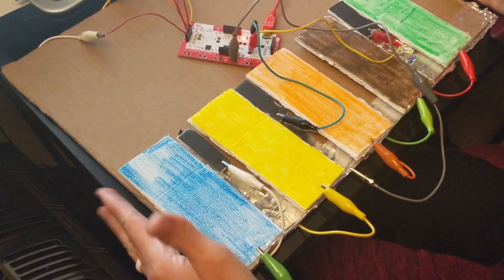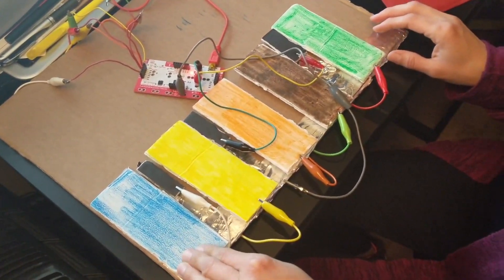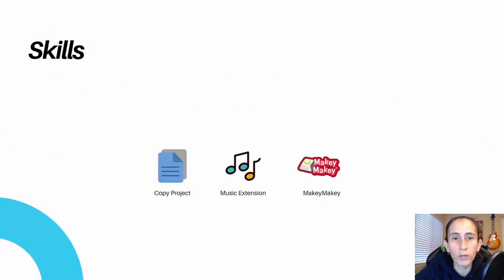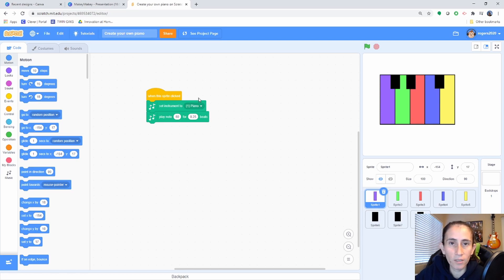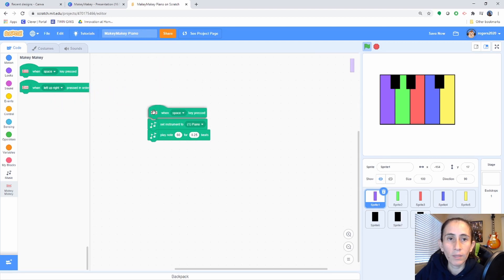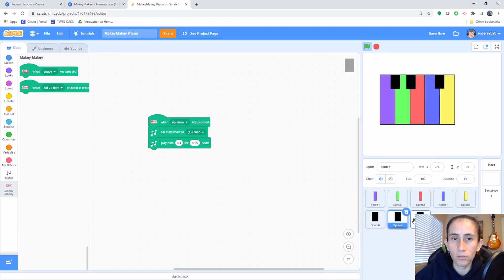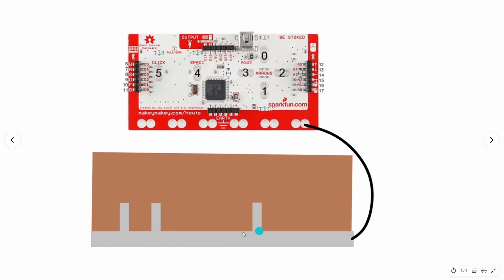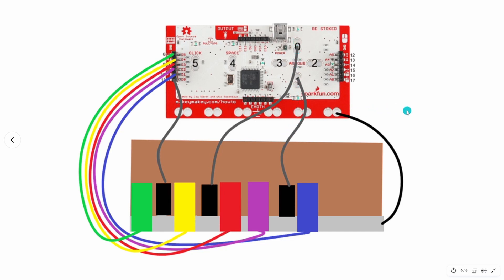Scratch Tutorial - How To Use Makey Makey To Make Music in Scratch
In this Scratch tutorial: Makey Makey and Scratch Music Extension Magic!, we teach you how to use the build your own musical instrument utilizing the built in Music Scratch Extension and the Makey Makey Extension. These extensions are built to utilize special code that allows your Scratch program to create music using special blocks of code that allow you to pick from many instruments as well create your own musical melody. You also gain access to special code that allows you to interact with a physical Makey Makey. In this tutorial, you'll be utilizing your customized instrument from the last video and extending it with the Makey Makey. You'll physically create your piano instrument using cardboard and aluminum foil to help bring your piano to life. When connected with the Makey Makey and Scratch, you'll be able to control your Scratch piano using your own physical keyboard that you created! If you feel more confident, you should challenge yourself and build a more complex instrument! Maybe even 3D print out your custom instrument. After you complete this tutorial, you'll have all the tools and resources to create any instrument you want in Scratch! What will you create? Feel free to customize this project and share with us in the comments section. We'd love to see what you come up with!

This tutorial is perfect for people wanting to get started with learning how to code or for teachers wanting to introduce coding to their classrooms while making it fun.  We hope that you learn something amazing and please check some of our different tutorial videos!  This is all done using the latest version of Scratch which is Scratch 3.0